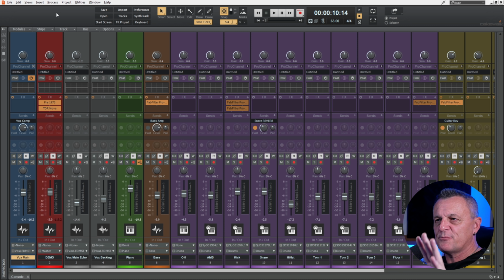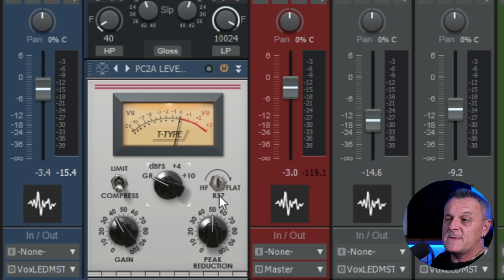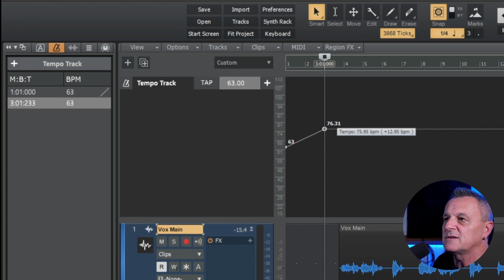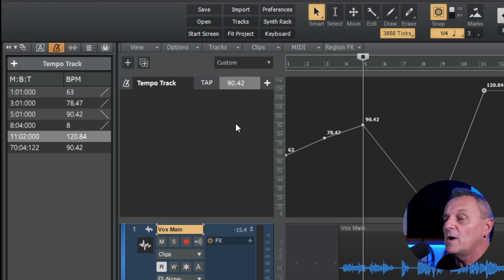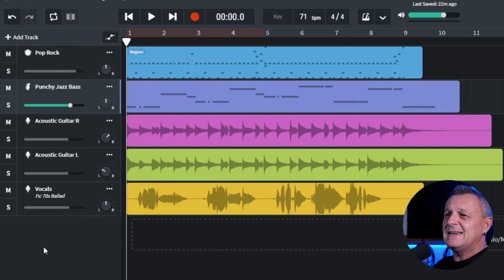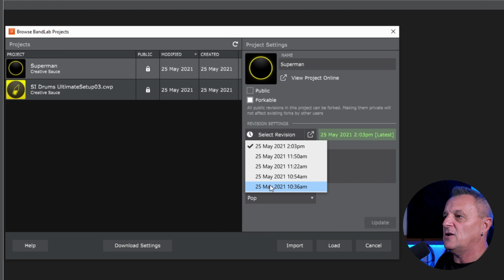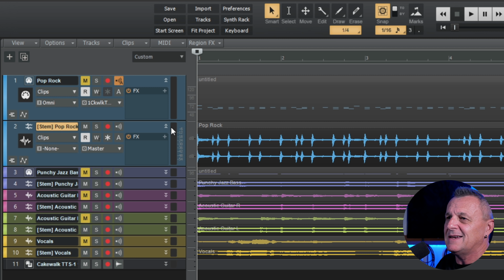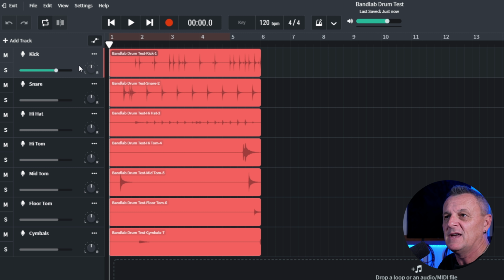Cakewalk PC2A, Tempo Track, and Bandlab Integration!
Cakewalk recently added the PC2A Module, Tempo Track, Tempo Inspector, and Bandlab Integration! Lets take a look at these new features :)

GEAR USED WITH IPAD
🛒 IK Multimedia iRig Pre HD